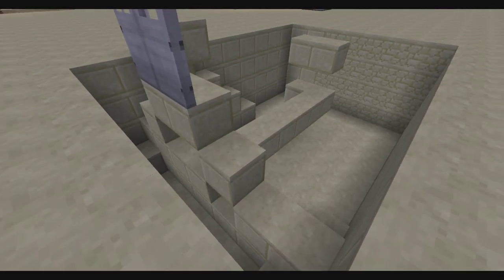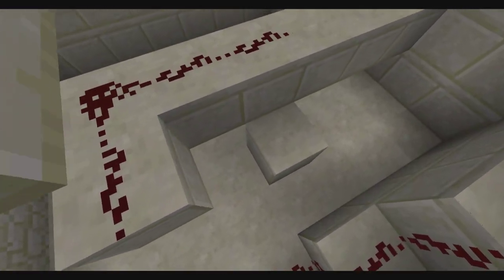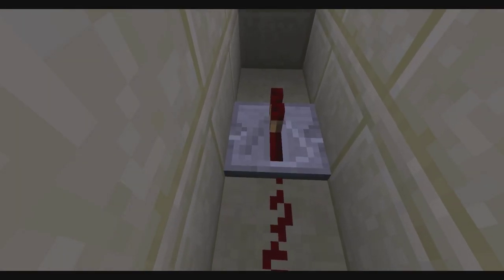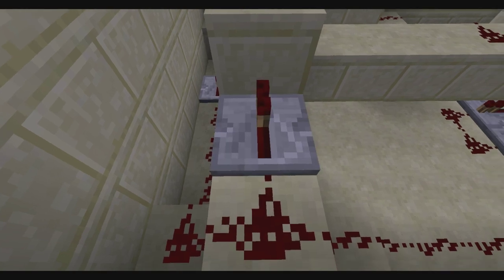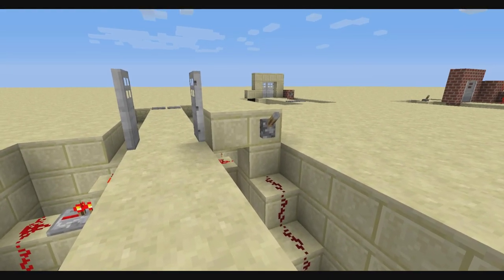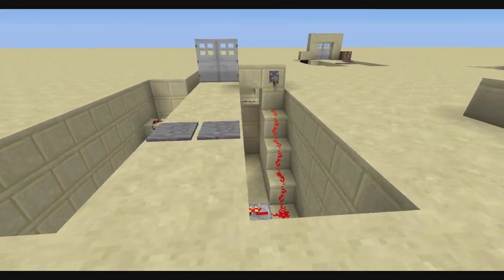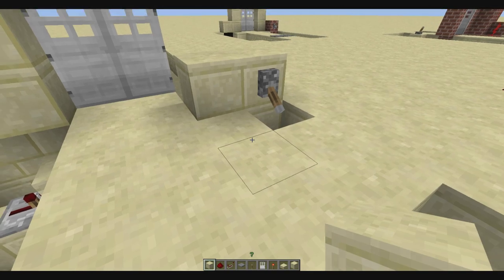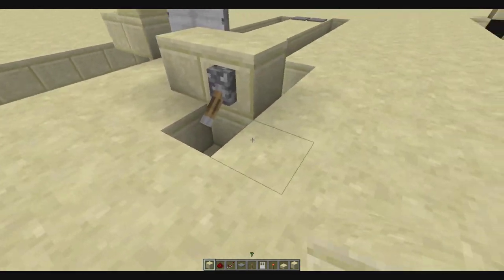Tutorial: Redstone Double Door w/ lock for 1.4 / 1.5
Hidden Redstone Double Door w/ lock for 1.4.x / 1.5.
I built this in 13w05a, 13w07a, 13w09b/c as well as 1.4.7 so its safe to say it works in 1.4.x and 1.5